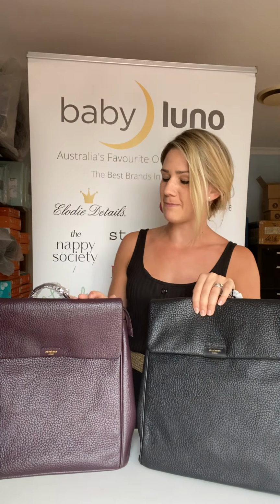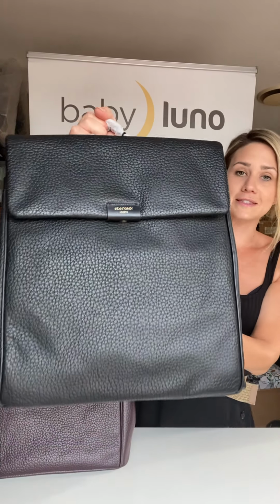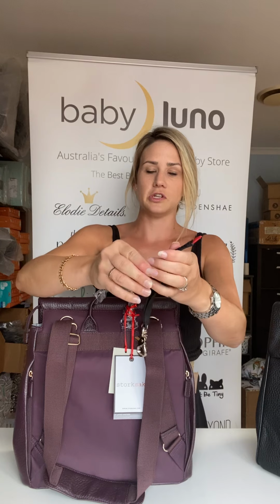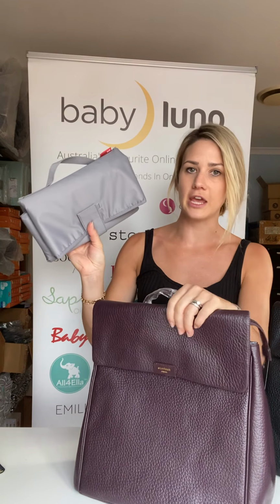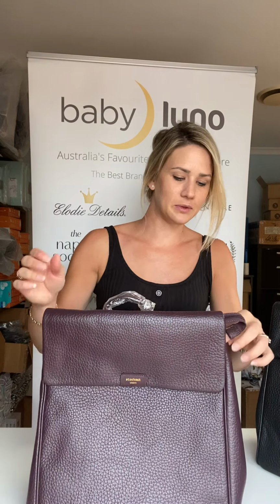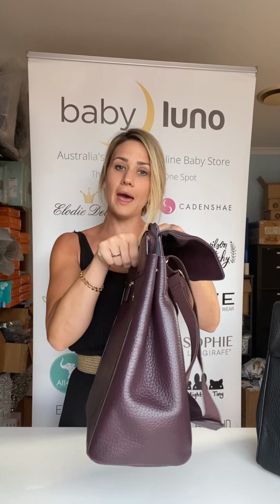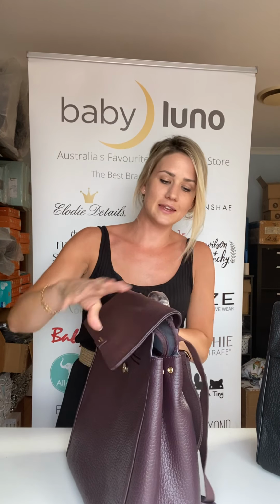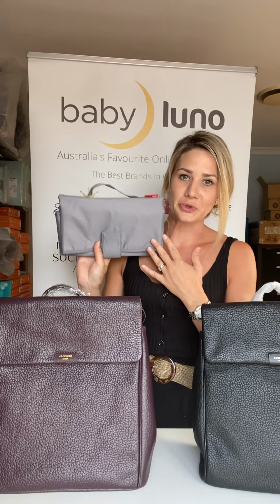Storksak St James Leather Baby Bag Demo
Storksak's best-selling Nappy bag of 2020.

For the chic mama who doesn't want to sacrifice their style when becoming a mum. The classy and luxurious St James Leather. Mum-fashion at its best!

Clean lines and textured leather combine to make the St James the most desirable convertible nappy bag to date. Sartorial styling does not compromise versatility, the interchangeable silhouette means you can convert from backpack to shoulder bag seamlessly.

Effortlessly convert this style from shoulder bag to backpack with the pull through nylon strap.

Features:
Convertible; shoulder bag, backpack or cross body
High-quality textured real leather
Water resistant outer + wipe clean lining
Eight pockets: insulated bottle pocket, nappies, wipes & iPad
Changing mat with luxurious padding + pocket storage. Machine washable
Pale gold hardware
Metal feet
Adjustable side panels to increase capacity
Padded back
Grab handle
Includes detachable stroller clips